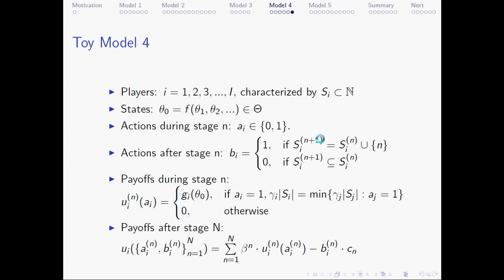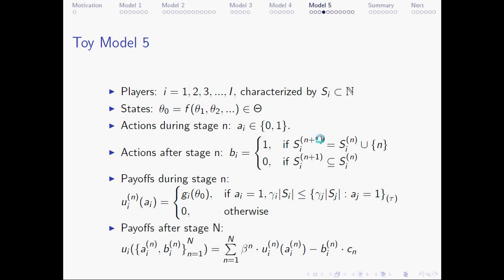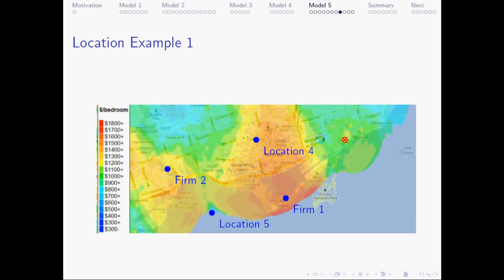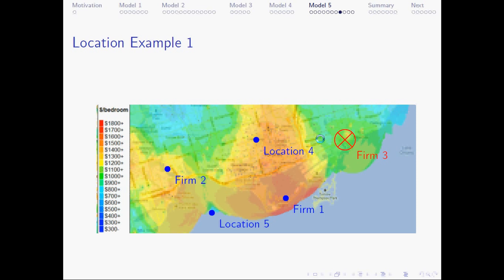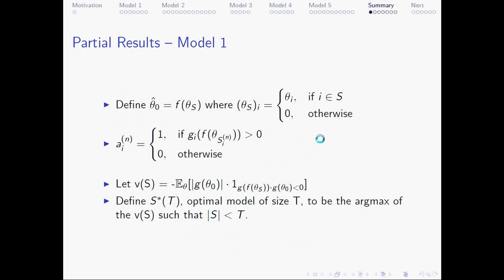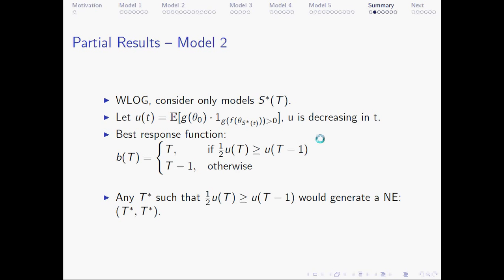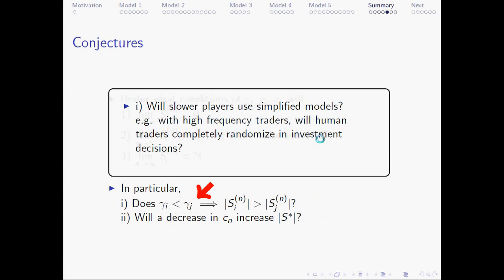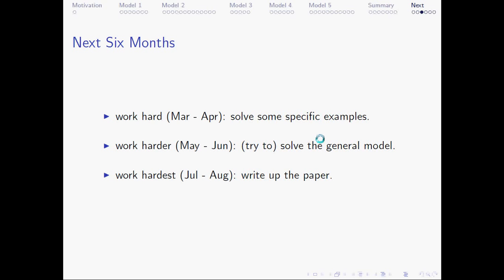Second Year Paper Proposal Presentation Part 3